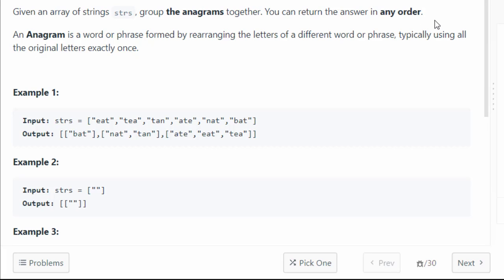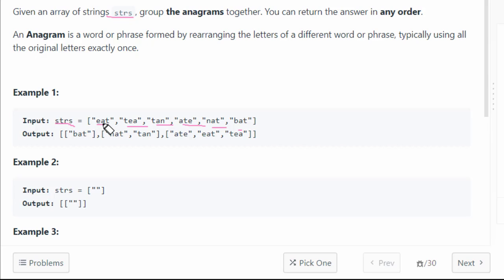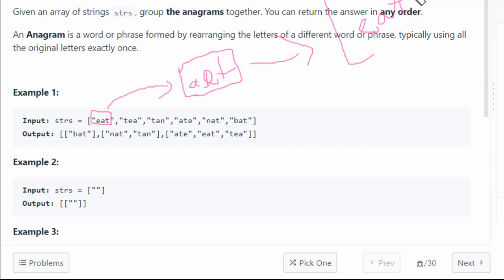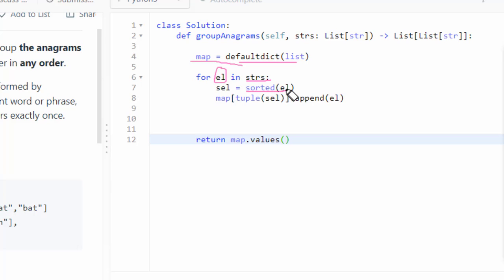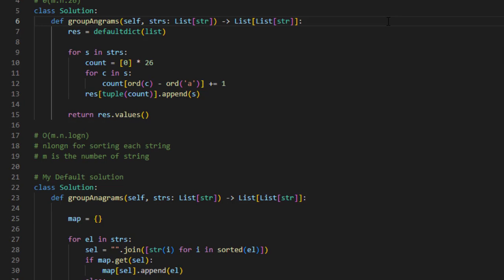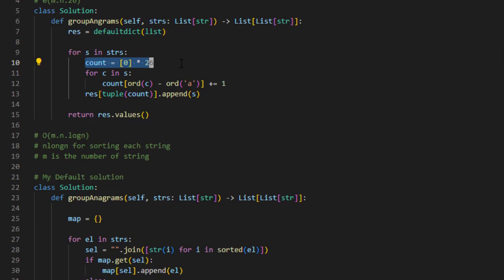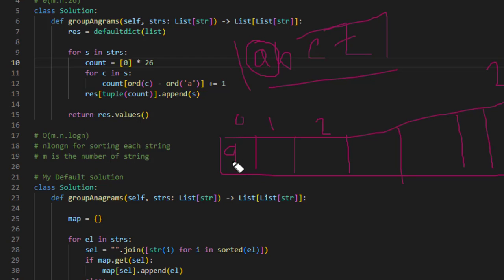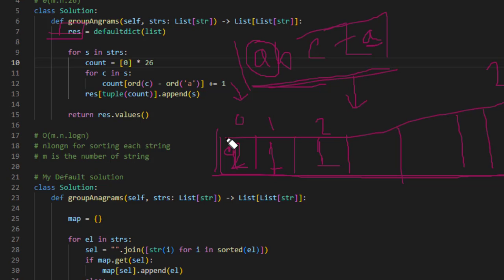Leetcode 49. Group Anagrams (Bangla)